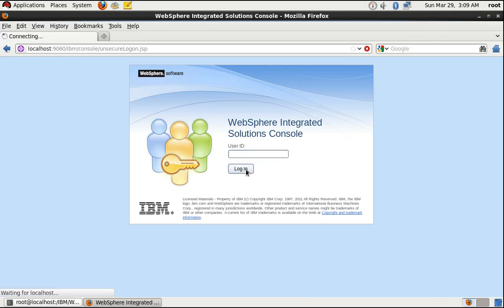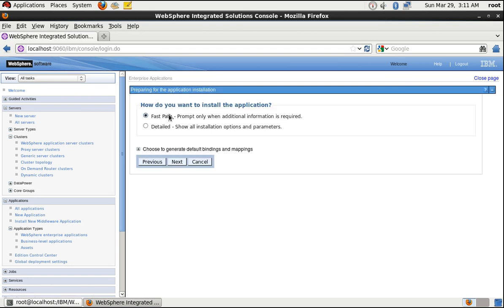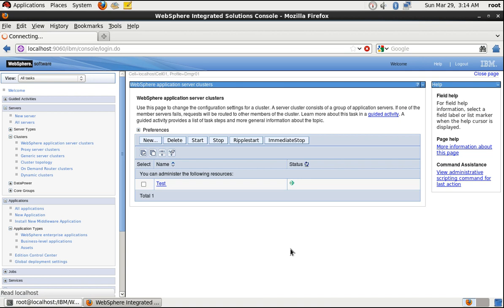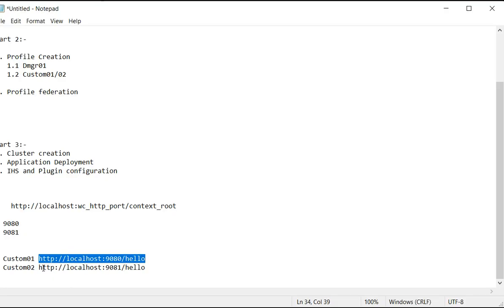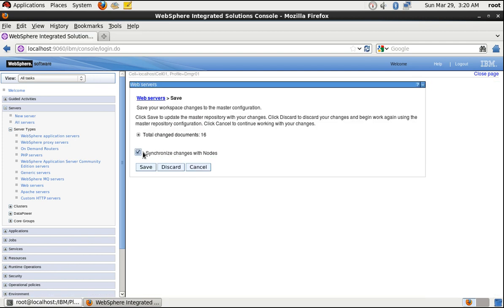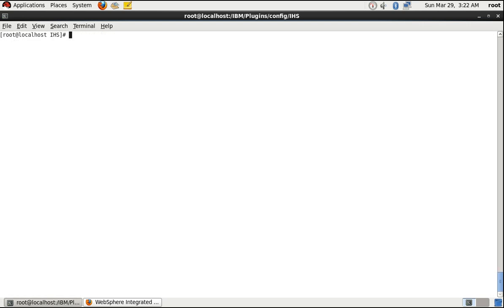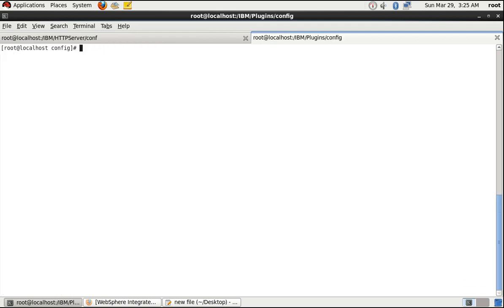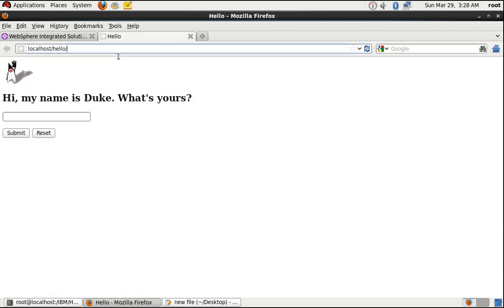Websphere Application server 8.5.0.0 Installation Part 3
End to End Installation and Configuration of WAS N/D part-3 (IBM HTTP Server/Plugin Configuration

Hi All,

In This Video I have covered topic.
1.How to create a cluster
2.How to deploy application
3.How to configure IBM HTTP Server with Plugin.

WebSphere Application Server (WAS) is a software framework and server runtime environment developed by IBM for building, deploying, and managing enterprise applications. It supports various programming models, including Java EE (Enterprise Edition), and provides a robust platform for developing applications that can run in various environments, including on-premises, cloud, and hybrid models.

Key Features of WebSphere Application Server:

Java EE Support: WAS fully supports Java EE specifications, allowing developers to create and deploy enterprise-grade applications using standard Java technologies.
Scalability and Performance: It is designed to handle high-volume transactions and can scale horizontally by adding more server instances.
Security: WebSphere provides comprehensive security features, including support for authentication, authorization, and encryption, to protect enterprise applications.
Integration Capabilities: It offers tools for integrating with various databases, messaging systems, and other applications, facilitating smooth data exchange and communication.
Management Tools: WAS includes administrative tools for monitoring, managing, and configuring application servers and deployed applications, making it easier for administrators to maintain the server environment.
Support for Microservices: With the rise of microservices architecture, newer versions of WebSphere support containerization and orchestration technologies like Docker and Kubernetes, allowing for flexible deployment options.
Cloud Ready: WebSphere can be deployed on various cloud platforms, enabling organizations to take advantage of cloud scalability and flexibility.